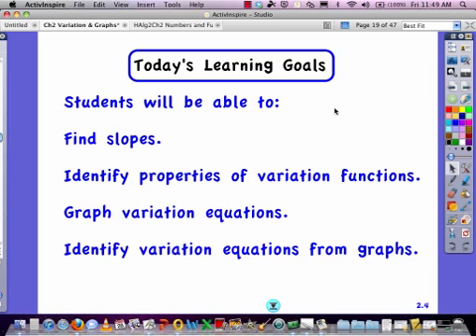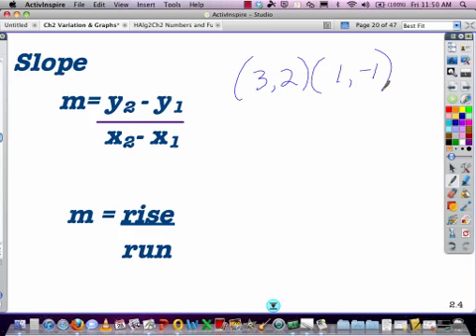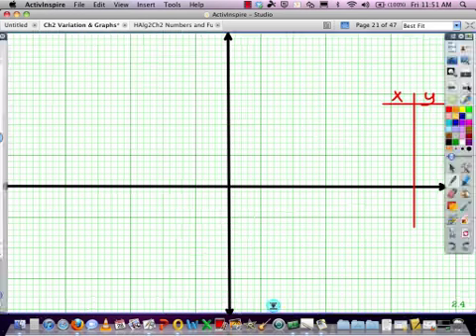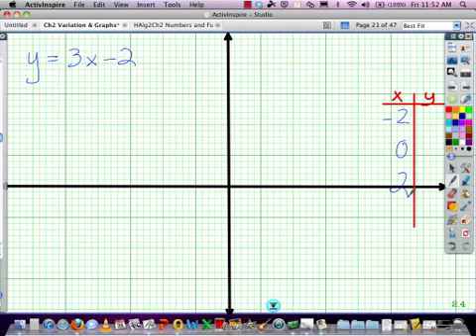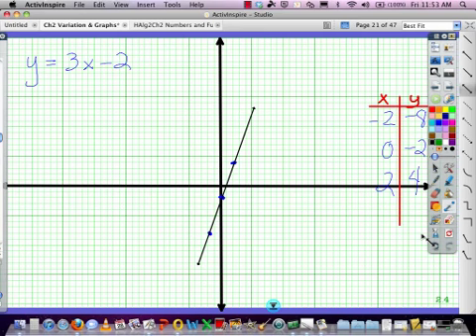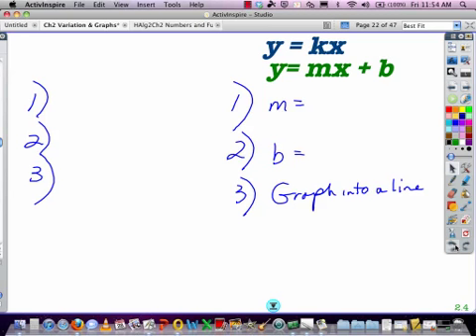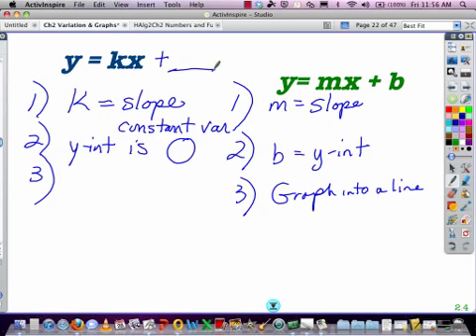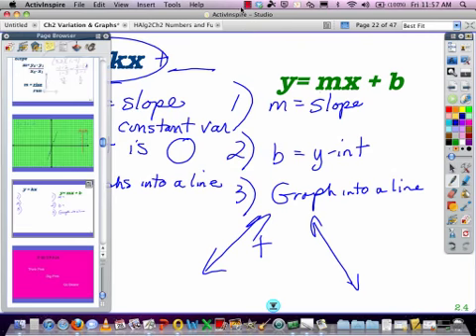Alg 2 Lecture 2-4